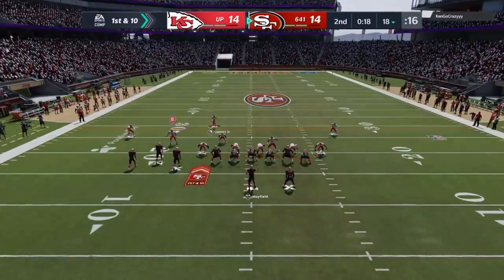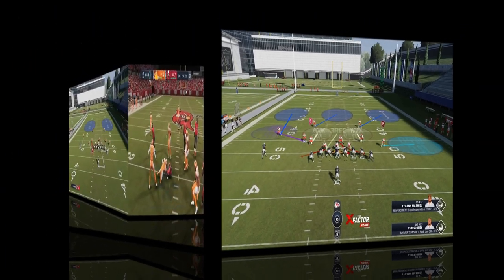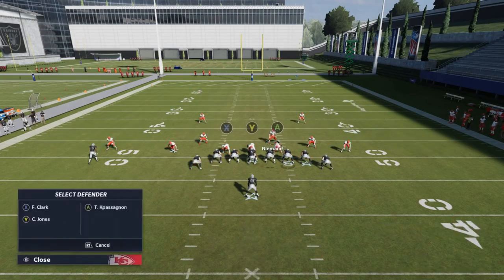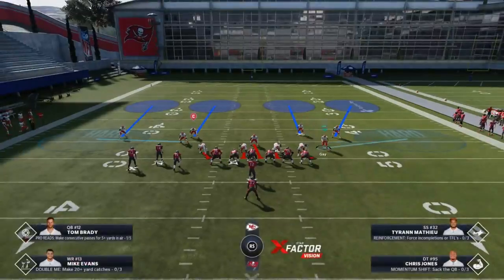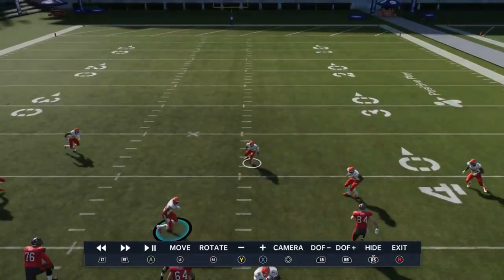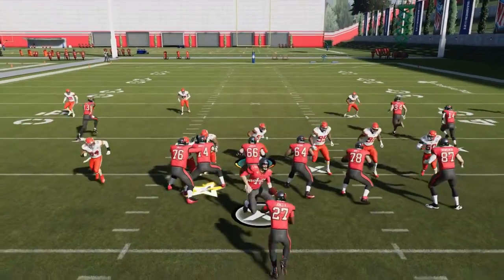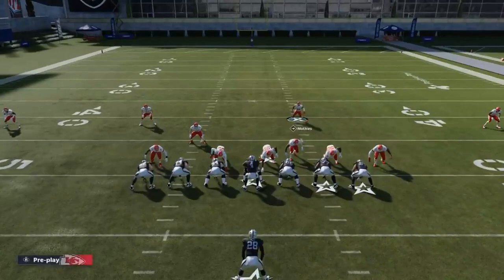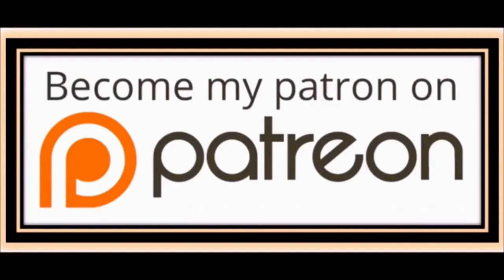ONLY DEFENSE U NEED! My Top 5 Best Run, Pass & Blitz Defense Plays in Madden NFL 21! Tips & Tricks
In this video I go over my top 5 defense plays for madden NFL 21 that I put out this year
This is the best defense playbook in madden NFL 21 to me and the only playbook I used all year . This playbook has multiple meta defense formations from big nickel over g to to 335 and tons of great blitz plays to stop any run or pass. Best run defense, best pass defense, best blitz in madden 21 tips and tricks